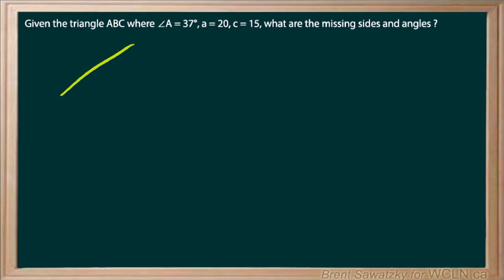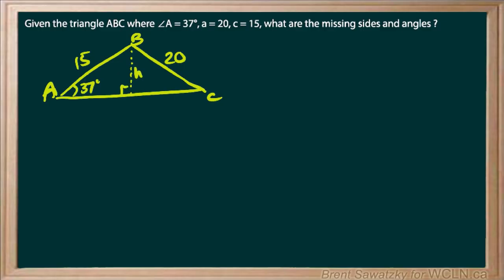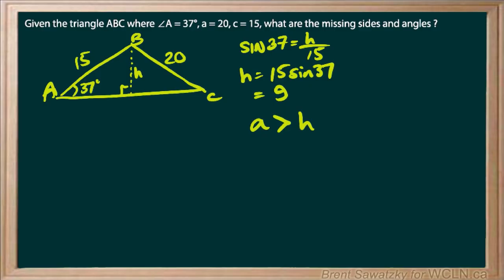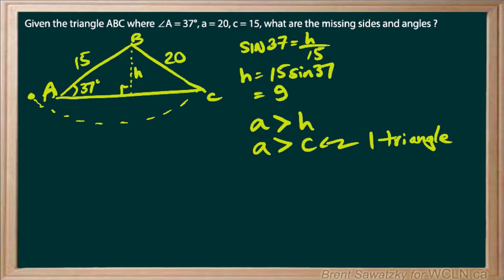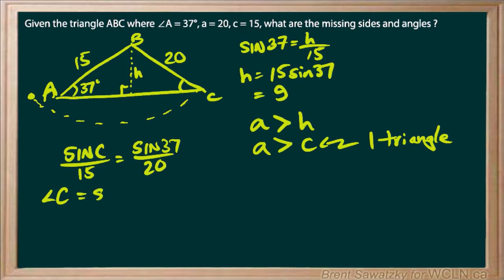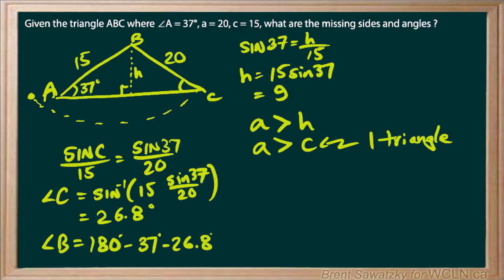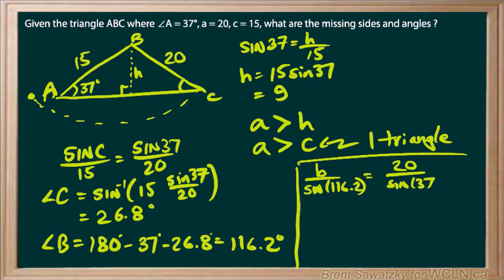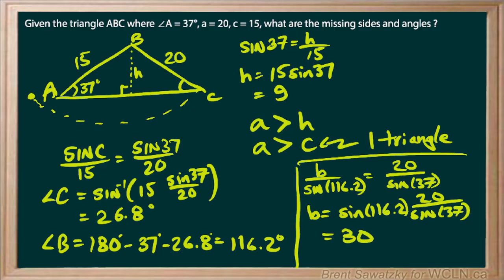WCLN - PCMath - Practice 551 - Q2